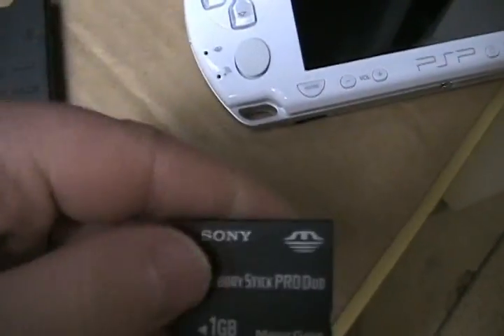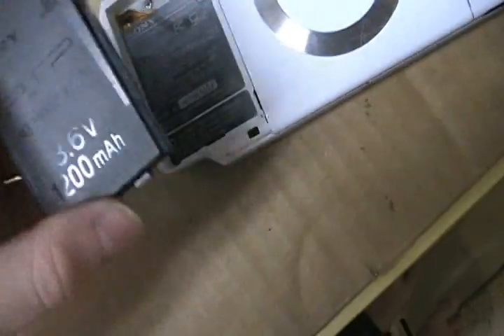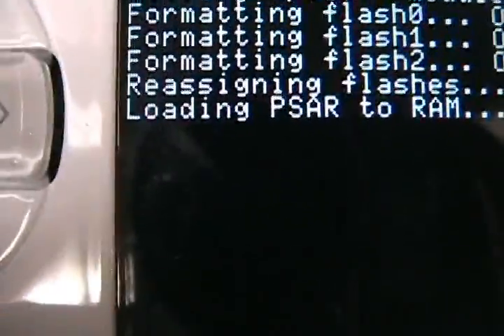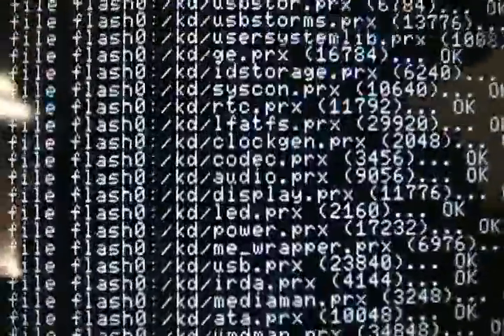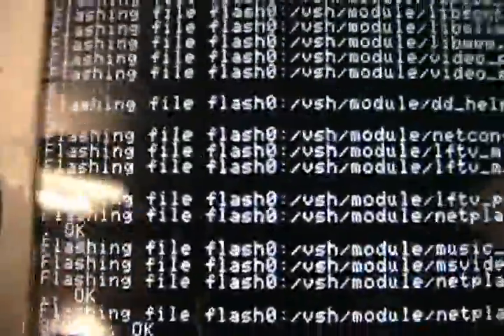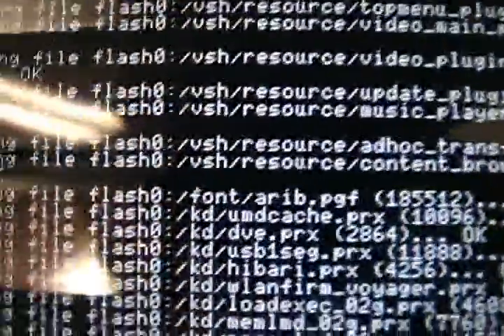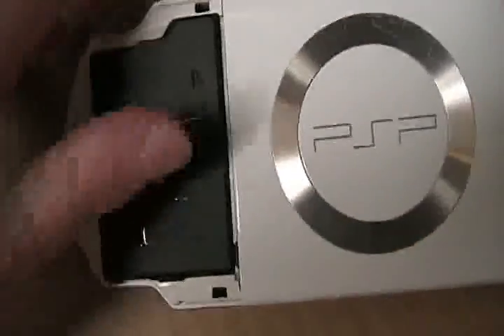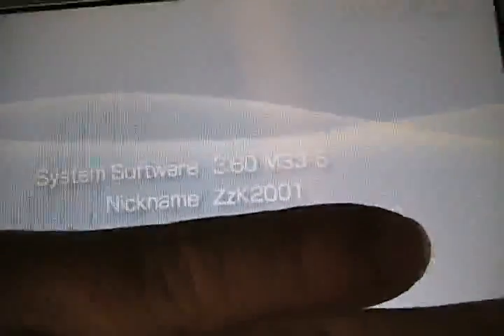how to put custom firmware on any psp!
This is a tutorial on how to put custom firmware on any psp running any kind of firmware

you will need a pandora battery and a magic memory stick, if u don't  have one then watch my videos on how to make them.